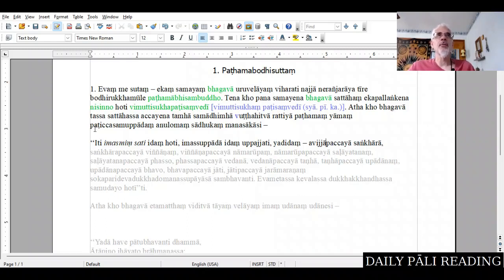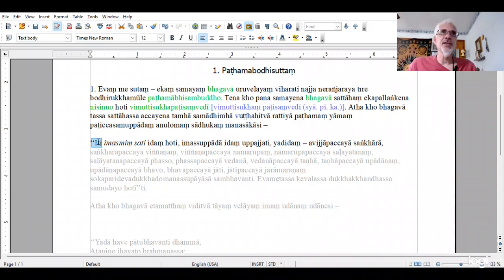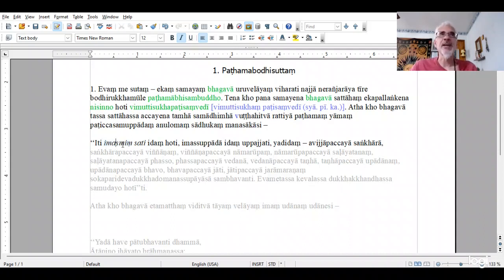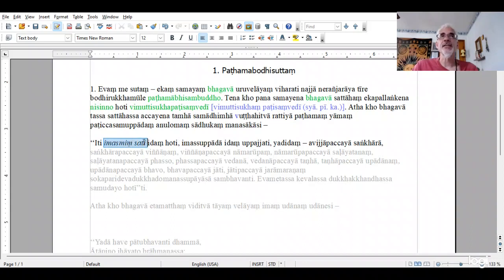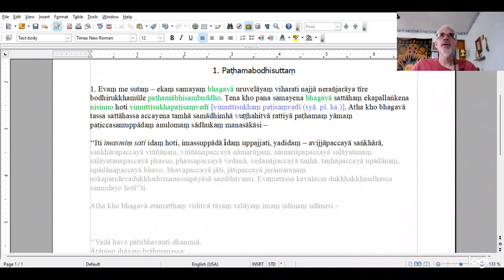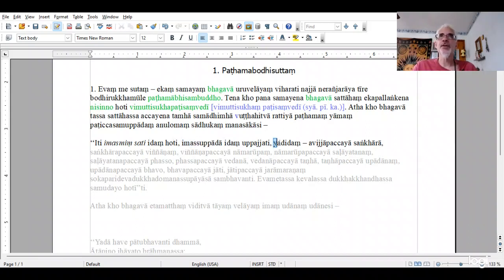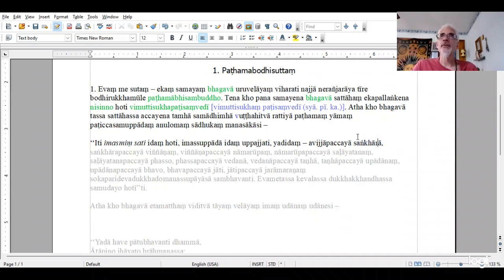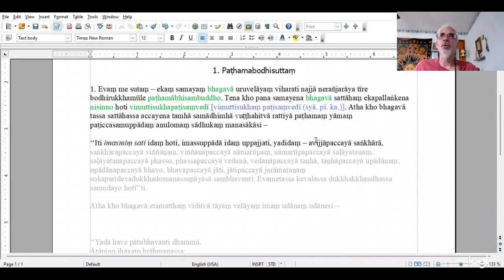Daily Pali Reading -- Paticcasamuppada: Dependent Origination, pt 2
‘‘Iti imasmiṃ sati idaṃ hoti, imassuppādā idaṃ uppajjati, yadidaṃ – avijjāpaccayā saṅkhārā,